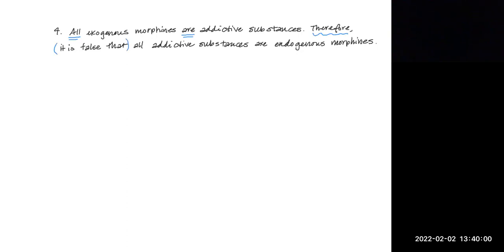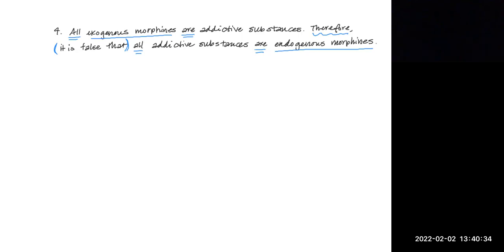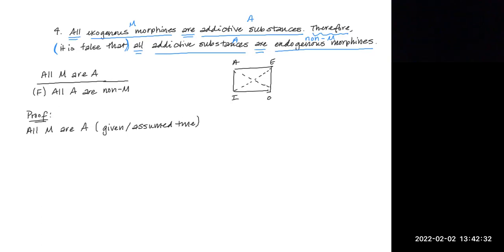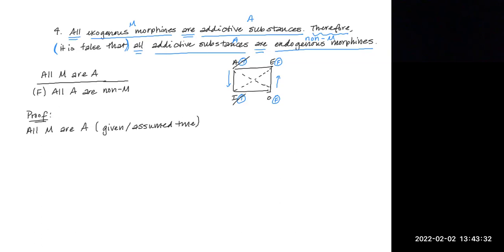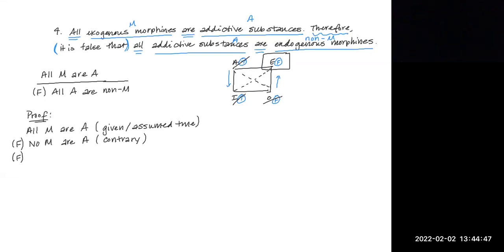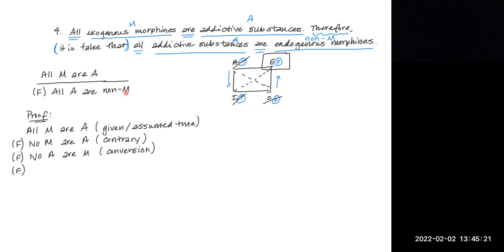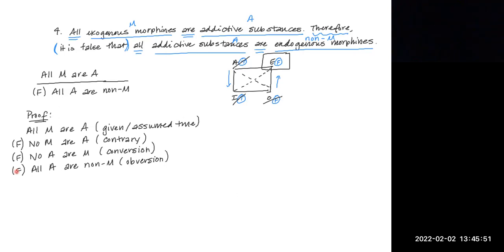Proofs Example 2, #4